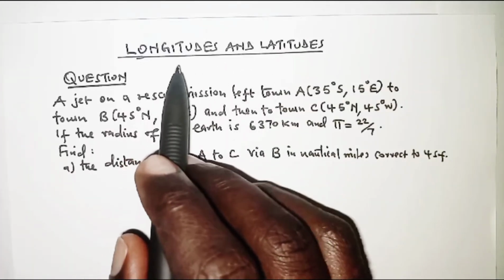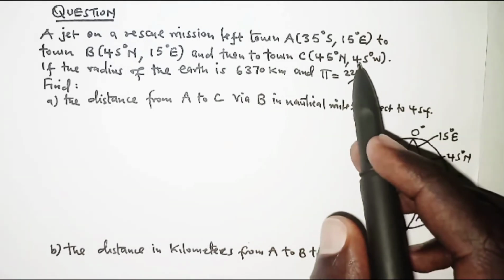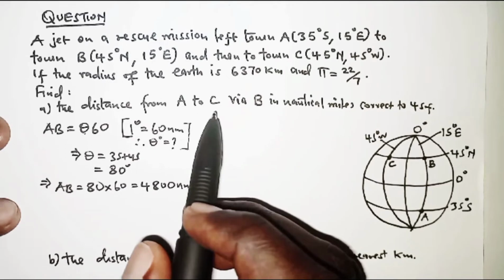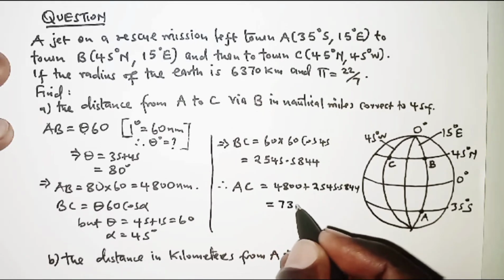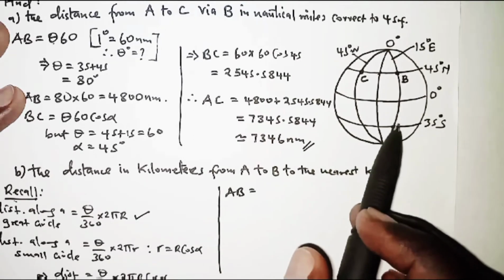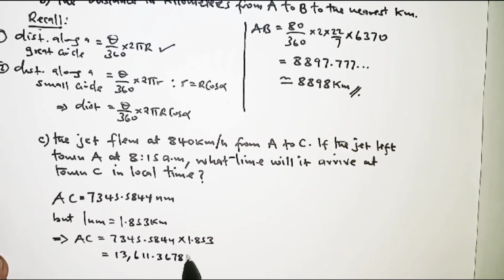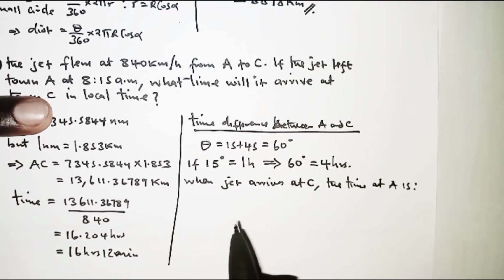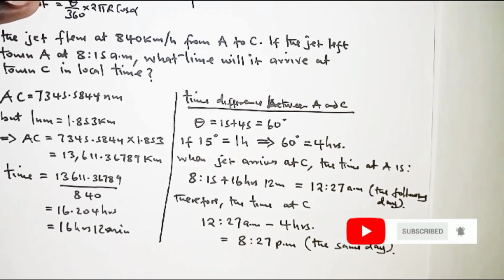LATITUDES & LONGITUDES | distances along great_small circles | local time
Learn how to determine:
1.Distances along small and great circles.
2. The local time of a place given time at another.